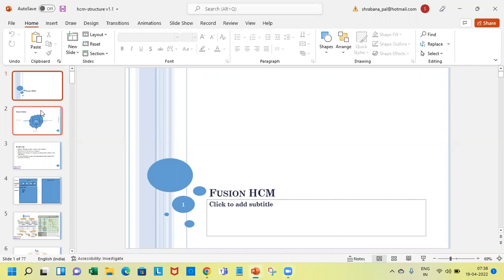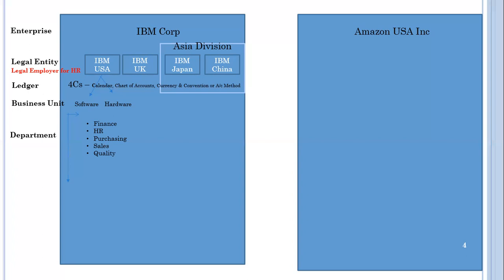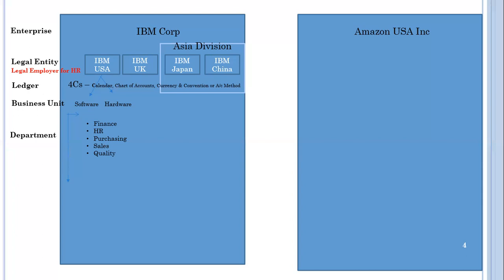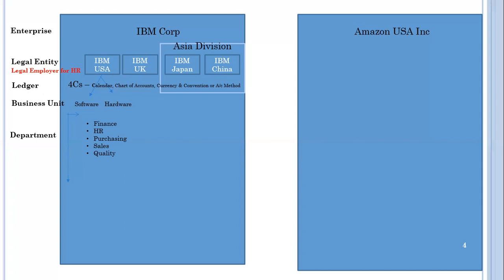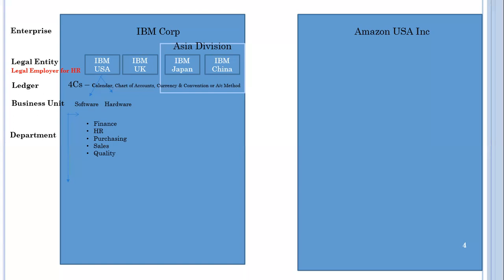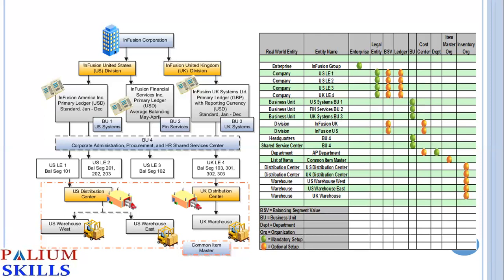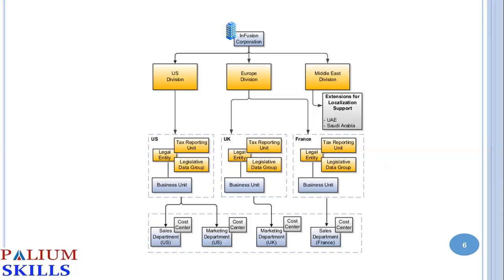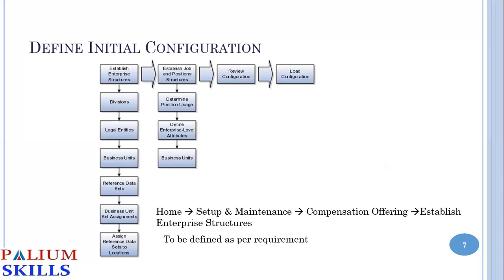Understanding Enterprise Structure in Fusion SAAS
Learn how to navigate and understand the enterprise structure in Fusion SAAS with this comprehensive guide. This video is designed to help you grasp the fundamentals of enterprise structure, including organizational design, business units, and legal entities. By the end of this video, you'll have a clear understanding of how to set up and manage your enterprise structure in Fusion SAAS, enabling you to streamline your business operations and improve efficiency. Whether you're a beginner or an experienced user, this video will provide you with valuable insights and practical tips to help you get the most out of Fusion SAAS. Watch now and take the first step towards optimizing your enterprise structure and unlocking the full potential of Fusion SAAS.